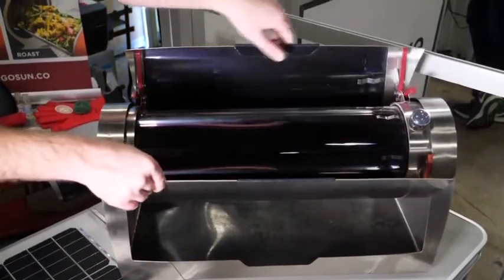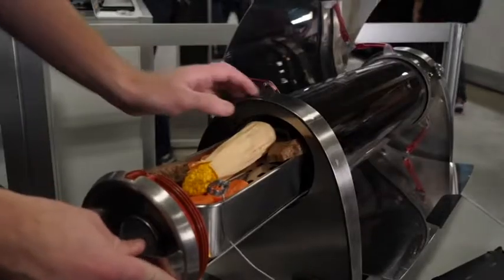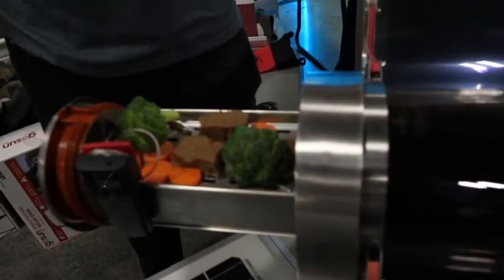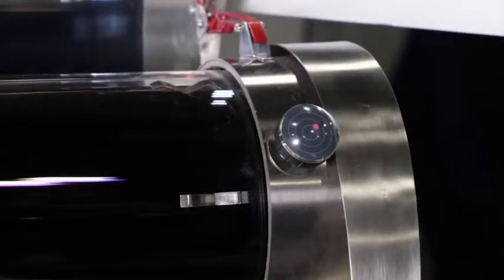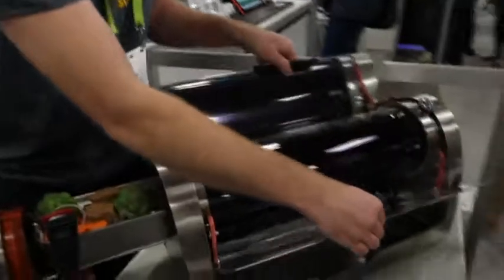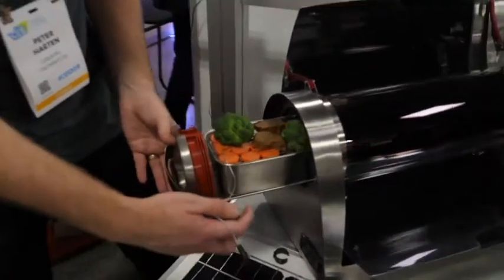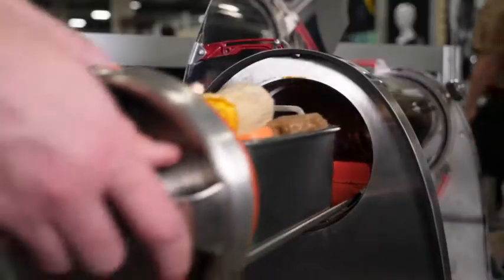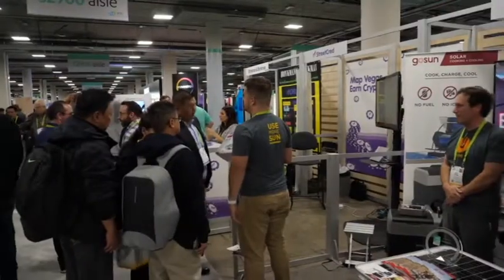Solar powered cooker makes your food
Las Vegas: A Cincinnati-based start-up is showcasing a way to cook food with just the help of the sun at the CES technology show in Las Vegas.